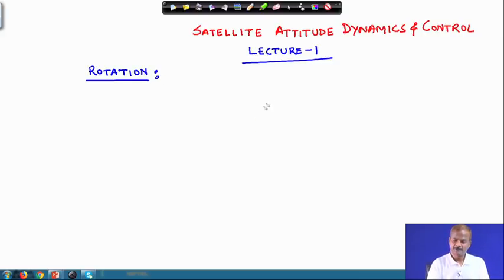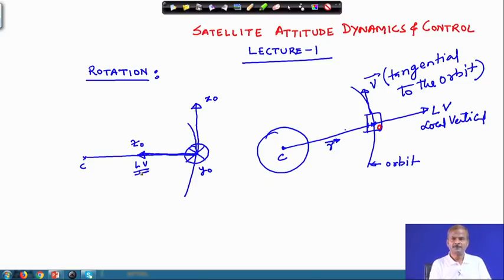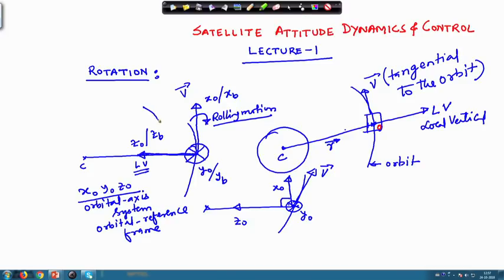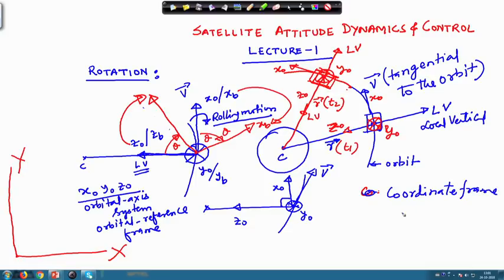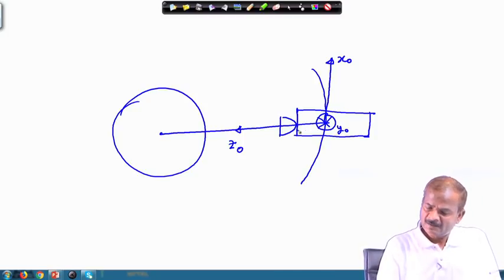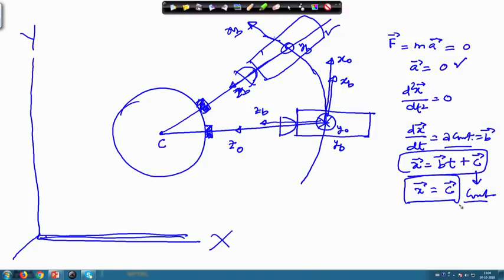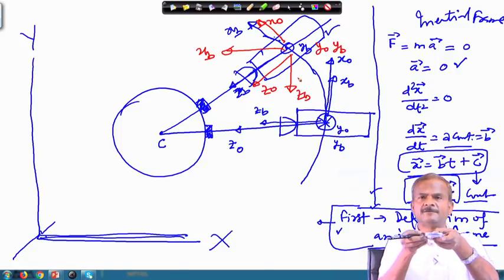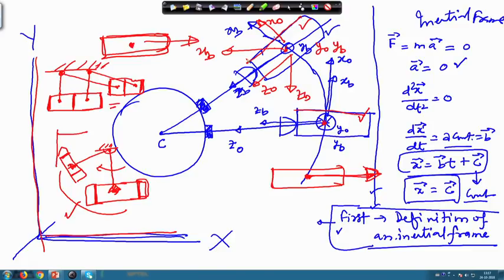Lecture 01: Kinematics of Rotation